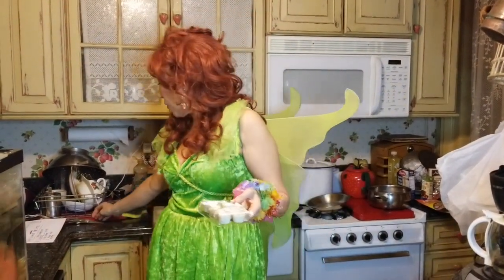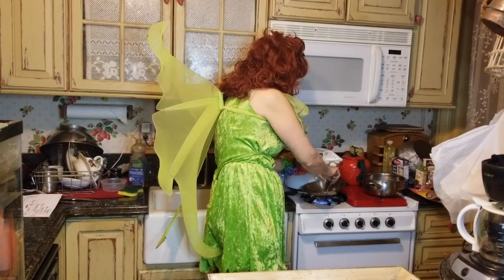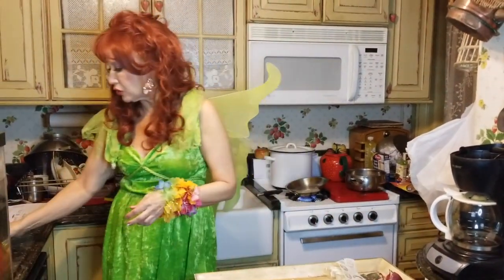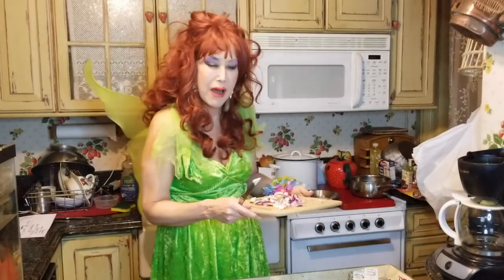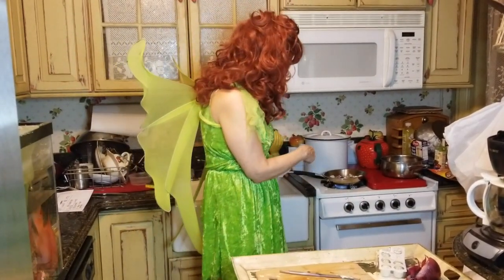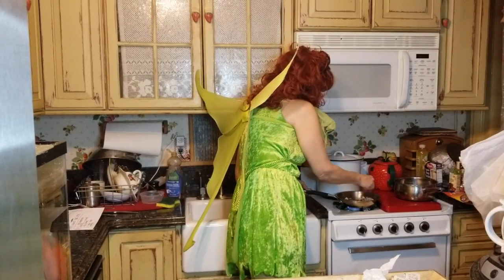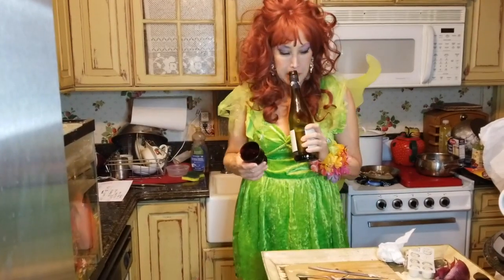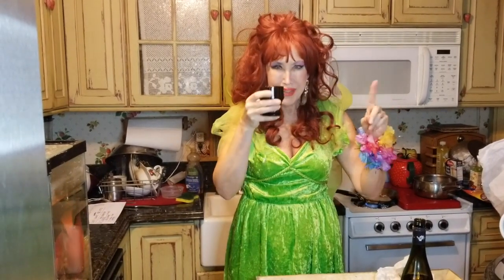Pandemic Cooking With Wendy Episode 25